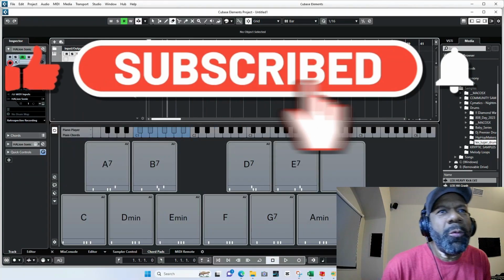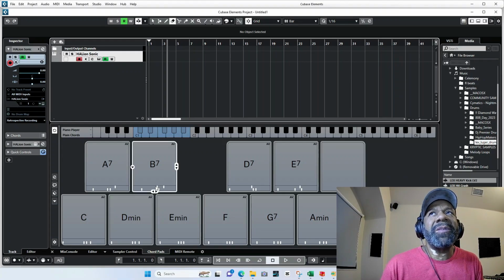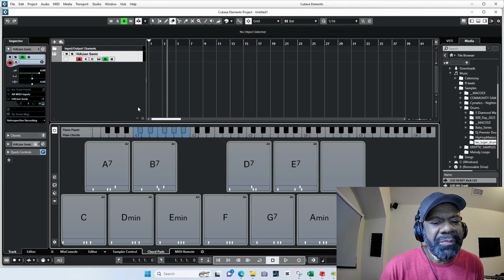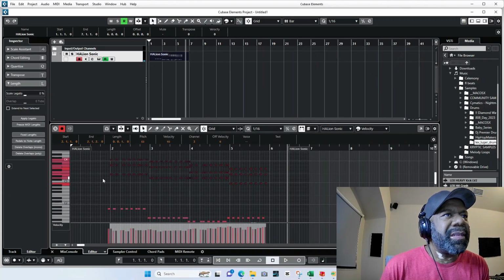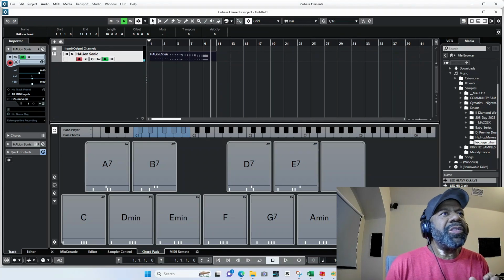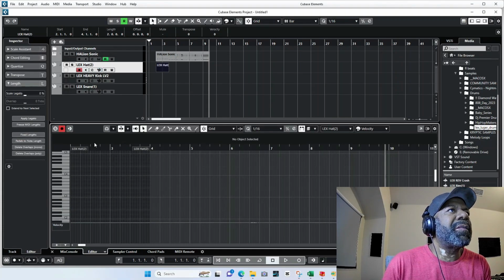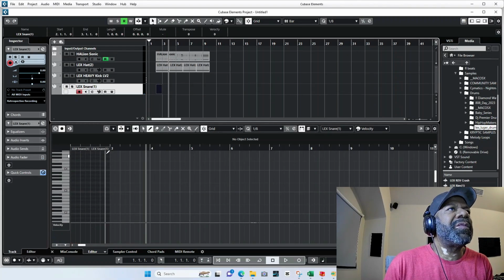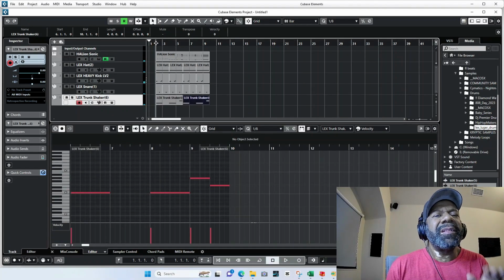Cubase Elements | Make Trap Melodies Fast...No Skills Required | Chord Pad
Creating Trap Melodies in Cubase with No Skills